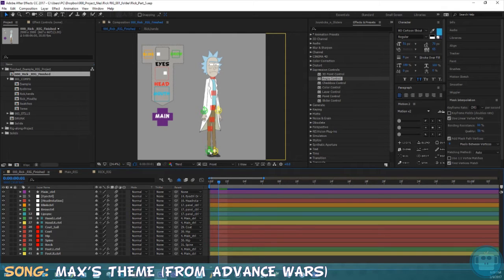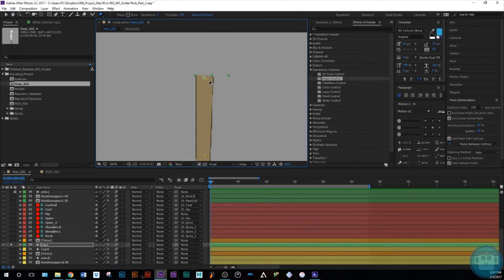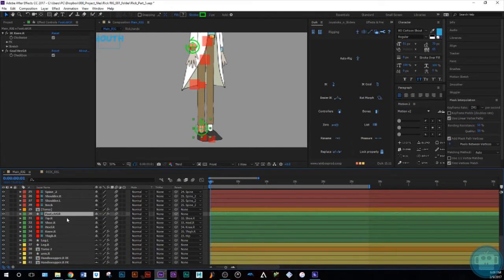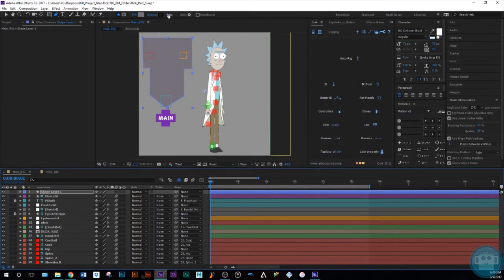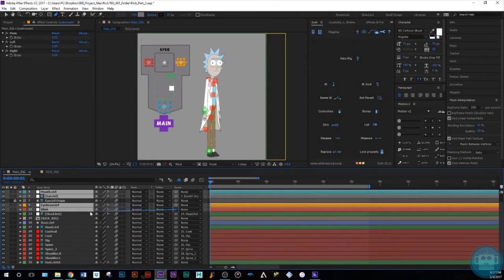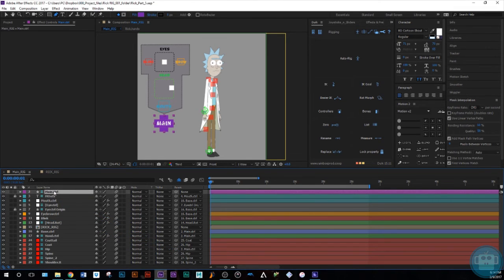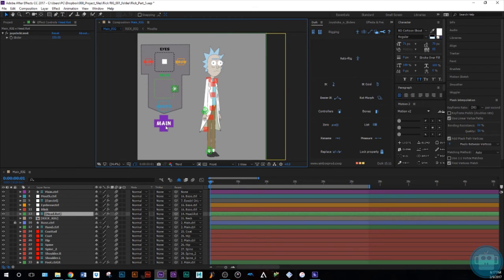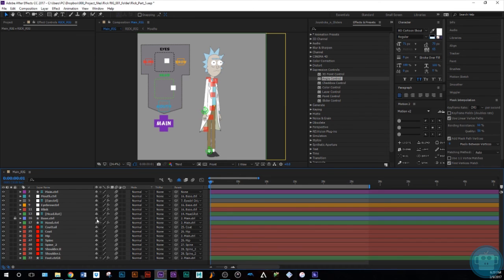Rigging Rick from Rick and Morty in After Effects Part 4 (Final)- Platanoz Tutorial